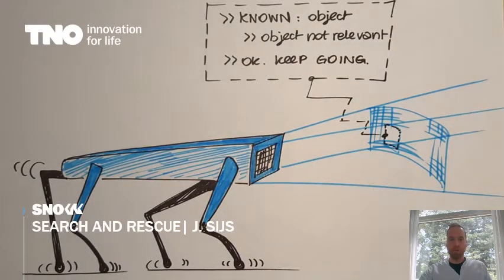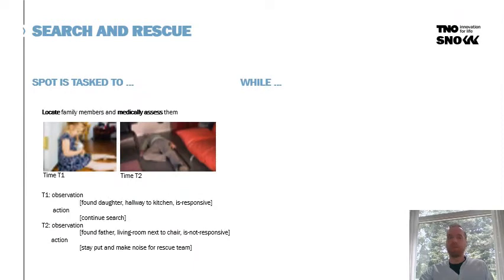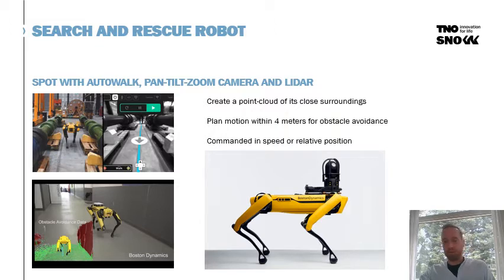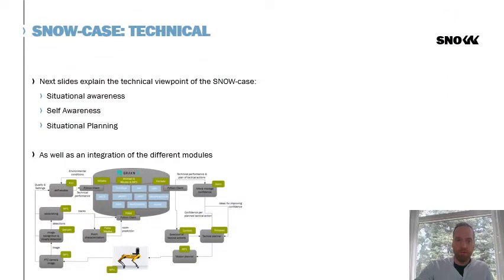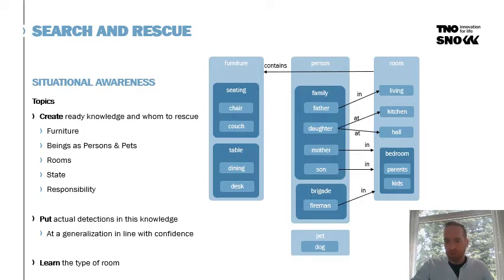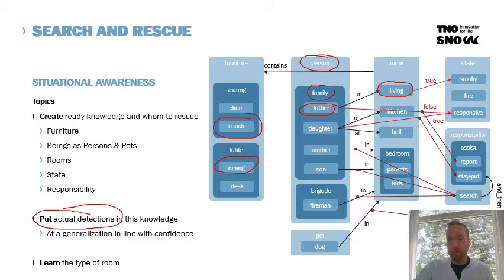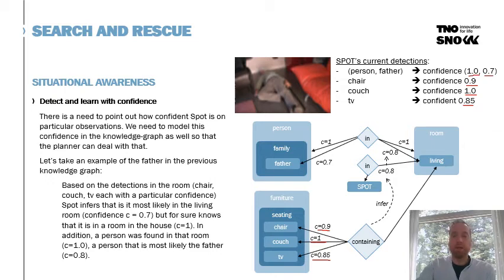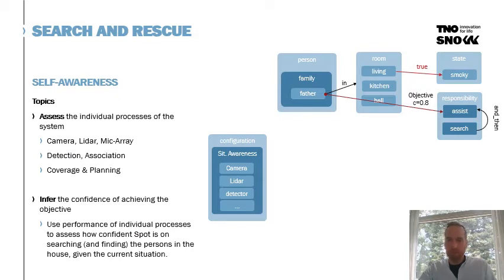SNOW search and rescue (2020-2021)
This video presents the application of SNOW in a search and rescue operation